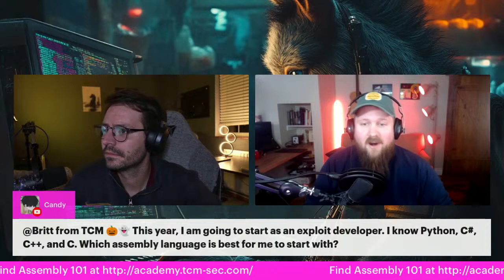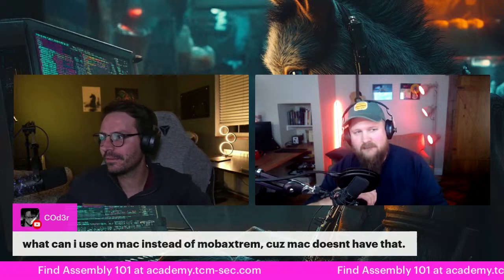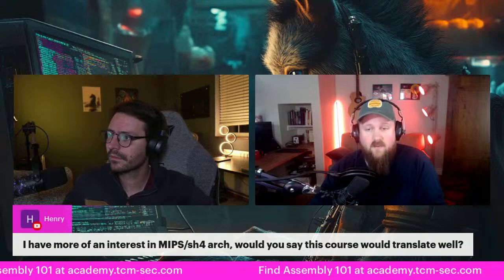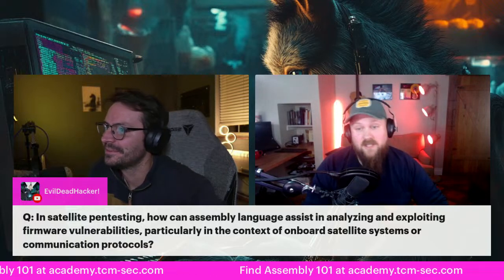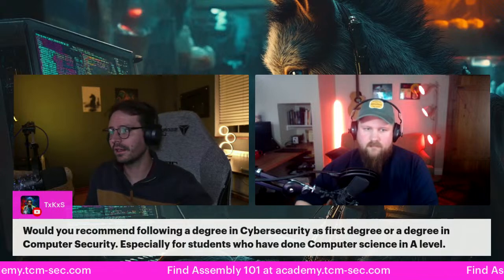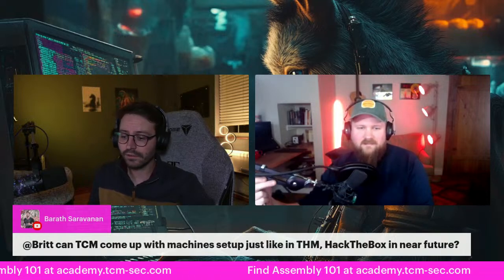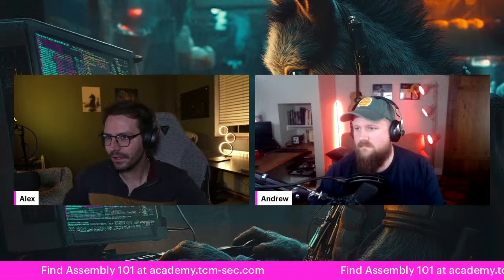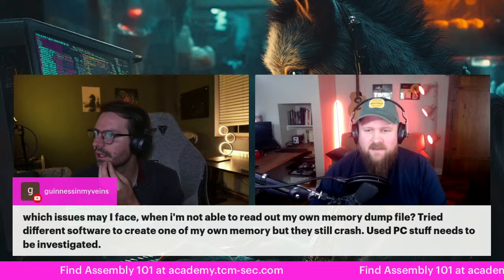New Course Q&A | Assembly | Andrew Bellini (DigitalAndrew)